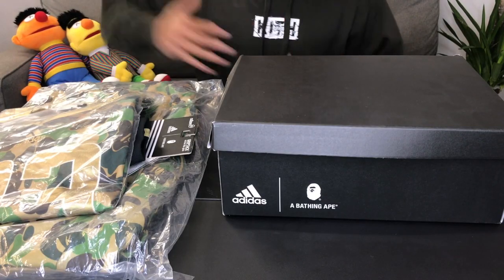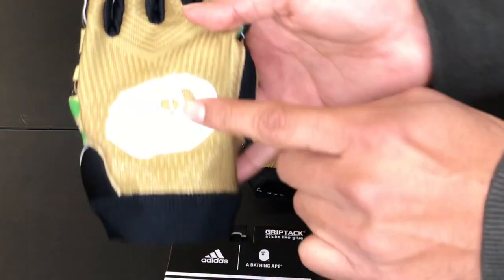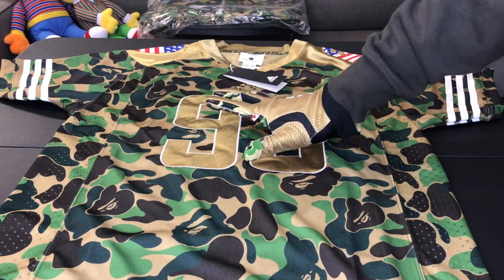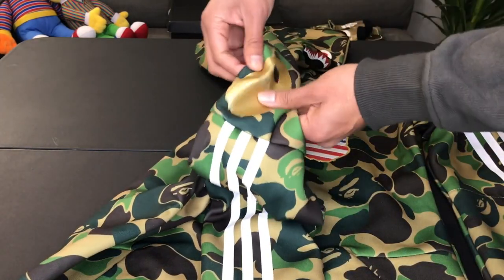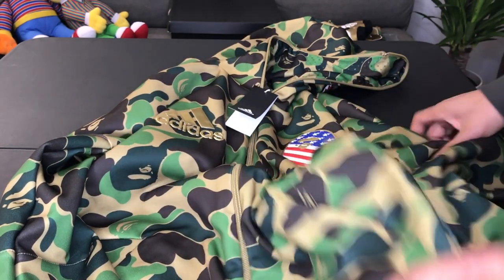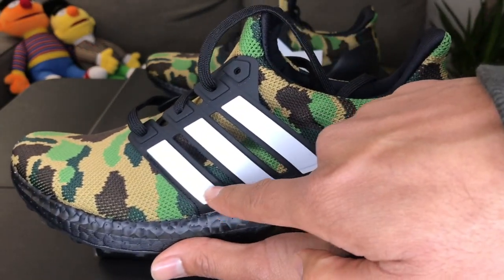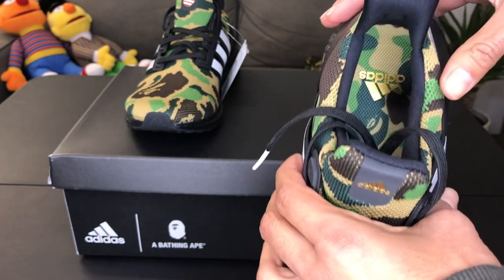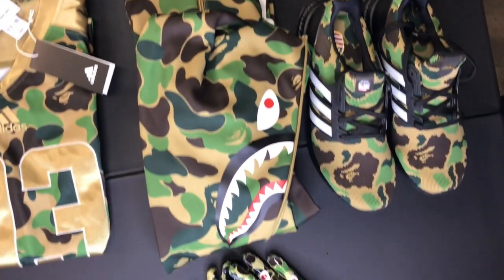ADIDAS X A BATHING APE x SHARK HOODIE x BAPE ULTRABOOST X UNBOXING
During superbowl weekend ADIDAS X A BATHING APE dropped major heat such as gloves, jerseys, cleats, helmets, etc.. let's unbox some of these items and see why they all sold out!